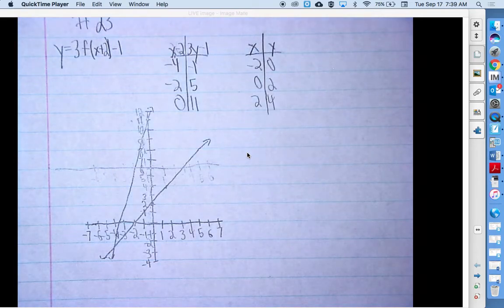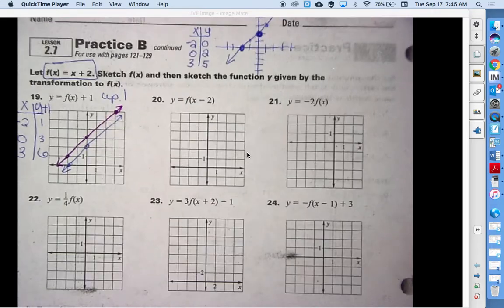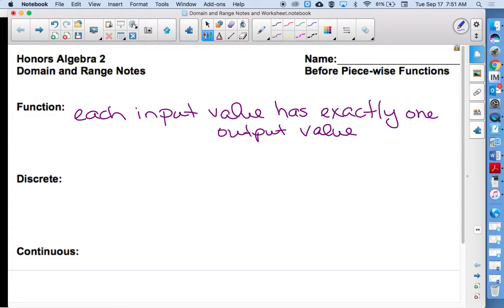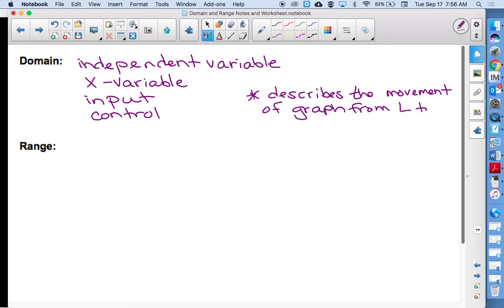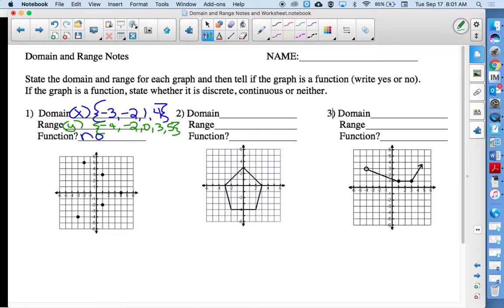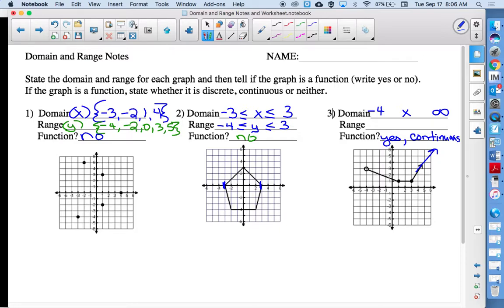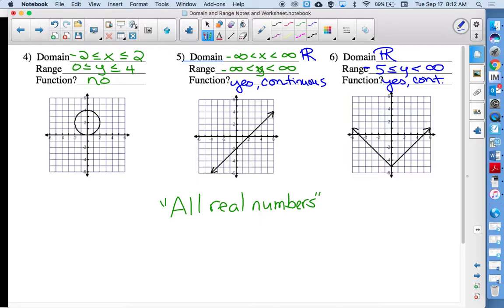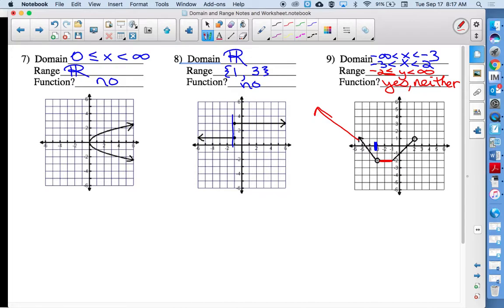Domain and Range Day 1 Sept 17